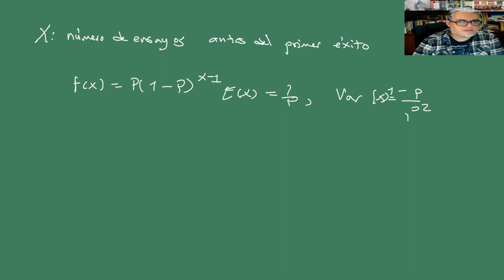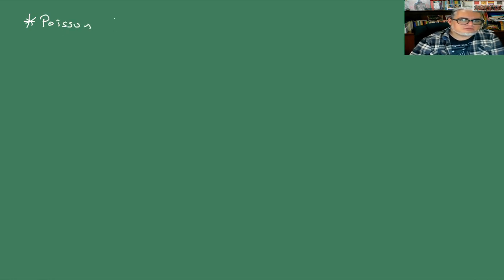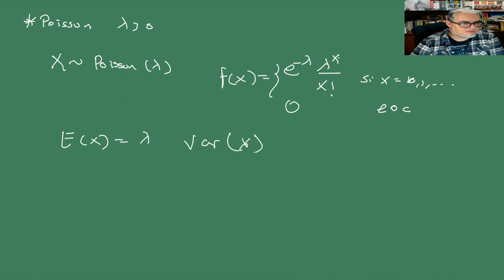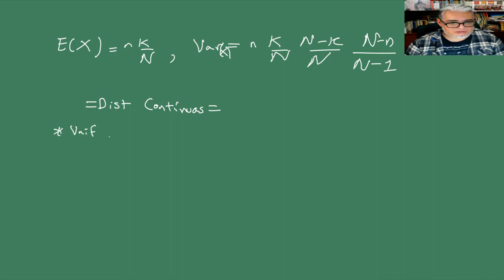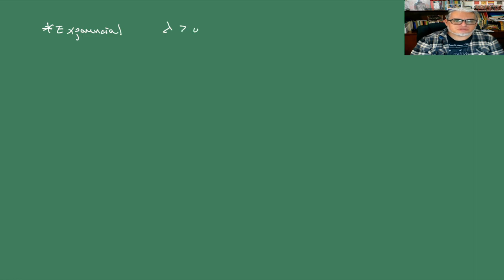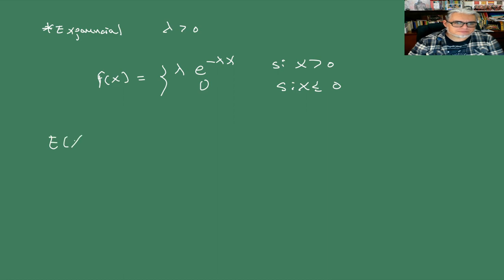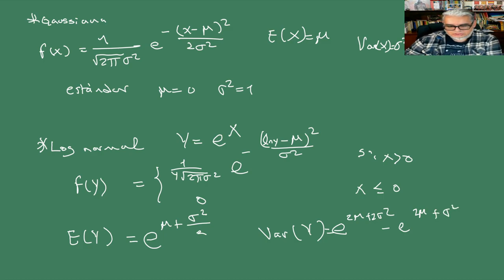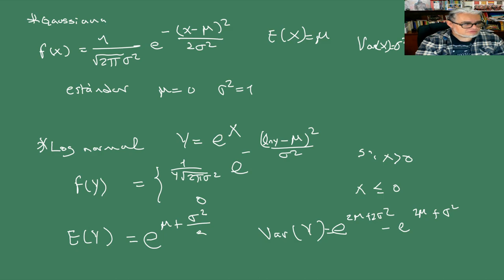Proba y Estocásticos Sesión 15. Un zoológico de Distribuciones